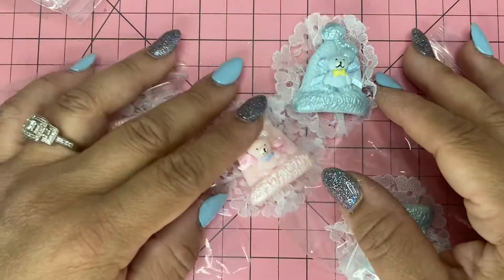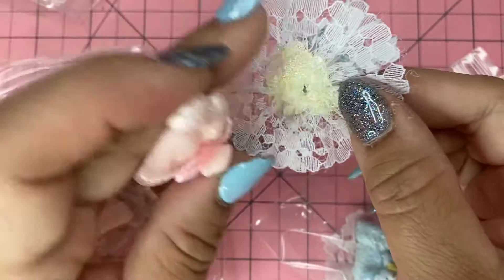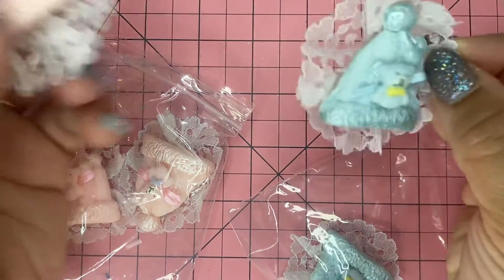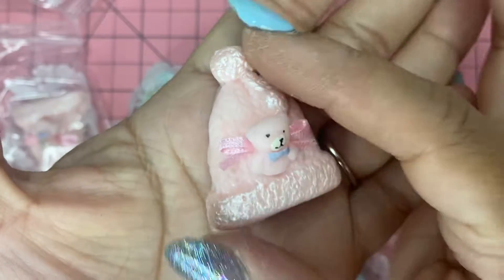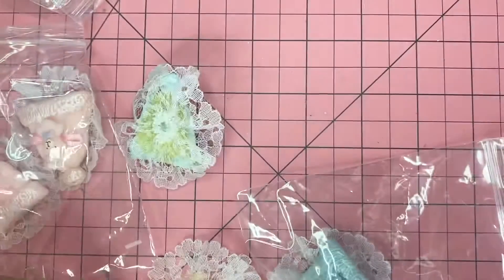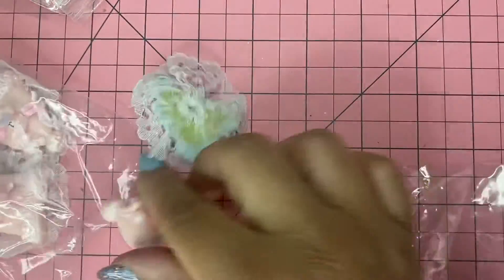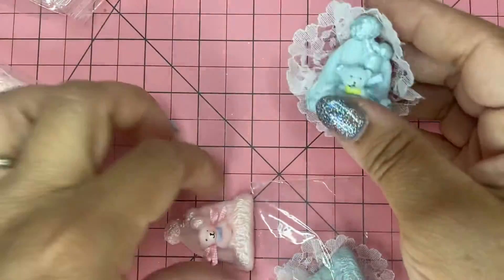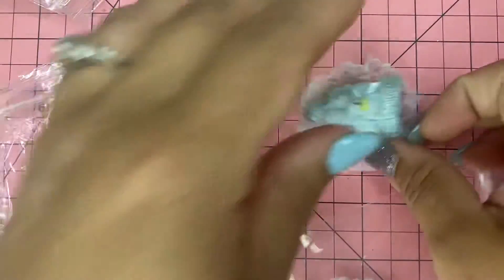Destash baby hats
$1.25 plus shipping
Complete lot $7 plus shipping